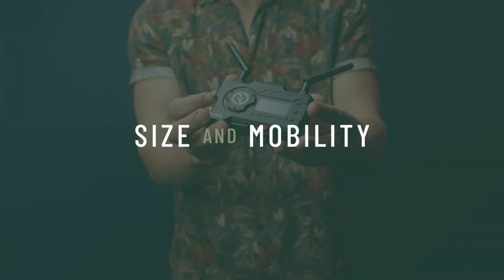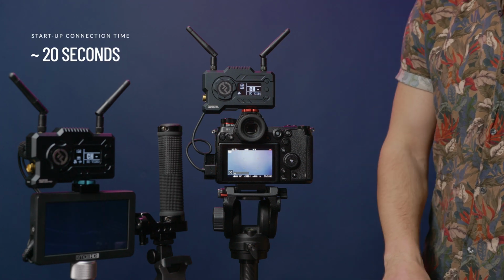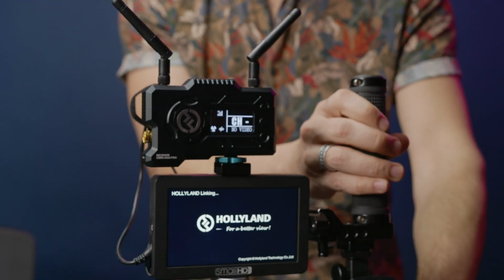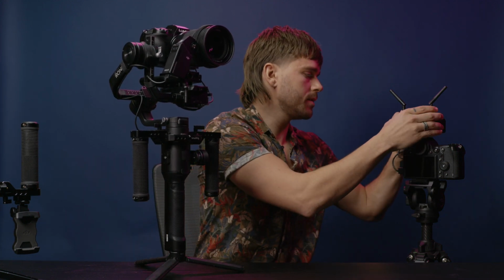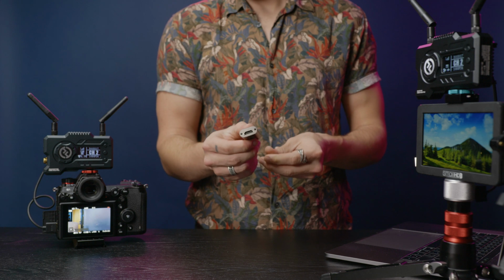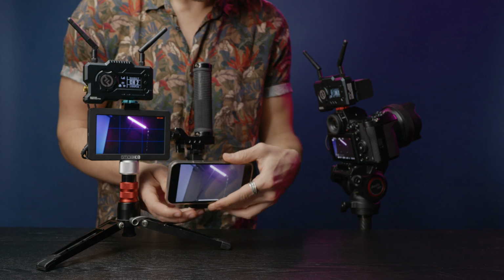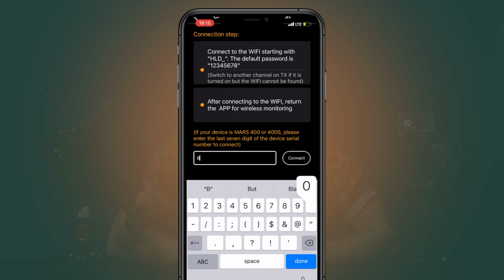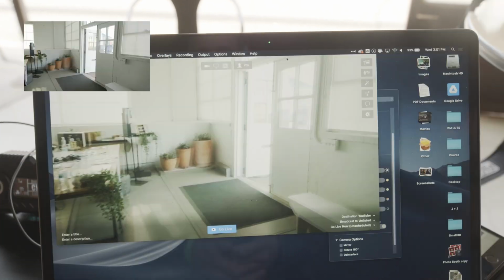This Wireless Video Product Is Amazing! The Mars 400S Pro from Hollyland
We breakdown how we creatively rig the Mars 400S Pro to our cameras, director's monitor, and our computer for streaming. Also, we look into the specs and real-world tests with this setup.

► HDMI Cables
► USB to USB-C Adapter
► USB to Barrel Jack Cable
► SmallRig Handle
► HDMI Splitter Cable
► HDMI to USB Dongle
► eCamm Live Software for Streaming
► Panasonic S5 Camera

TIMESTAMPS:
0:00 - Intro
1:12 - What You Get with this Product
1:56 - Size and Mobility
2:25 - How Fast Does it Connect
3:22 - Rigging
4:40 - How to Rig to a Gimbal
5:55 - Setting Up for a Livestream
6:39 - Latency Tests
7:20 - Connecting to Mobile Devices
8:24 - Range
8:55 - Recap

OUR GEAR KIT FOR WEDDINGS:

COLOR PRESETS:
Professional LUTs for wedding filmmakers!
► Wedding LUT Collections

JOIN OUR MASTERCLASS FOR FINAL CUT PRO:
► Learn how we edit, color grade, and master audio